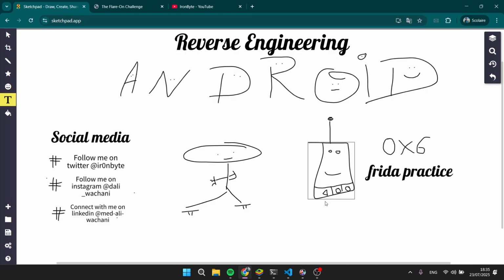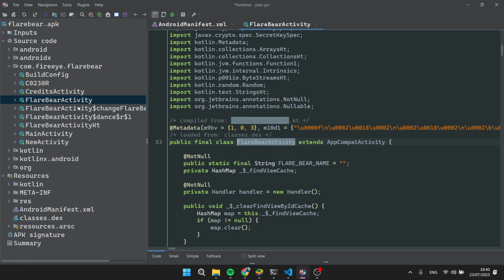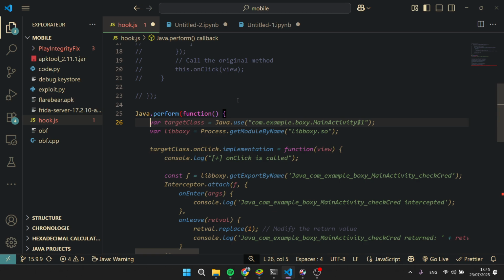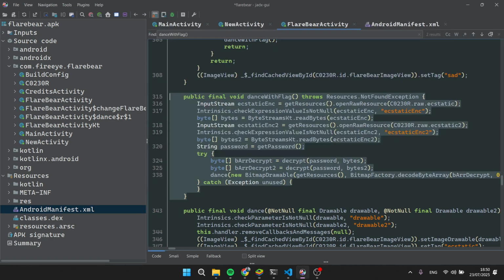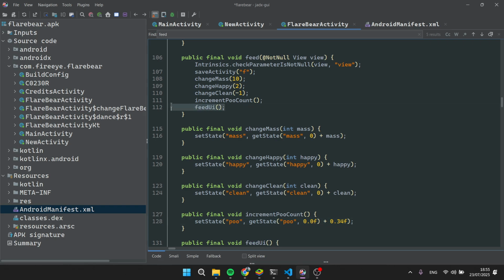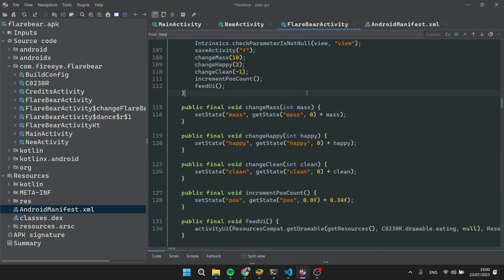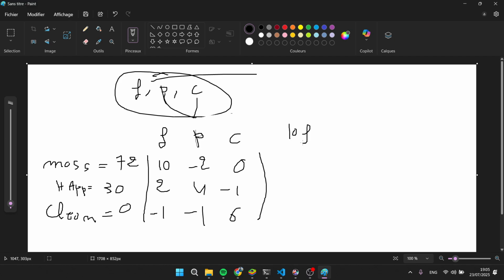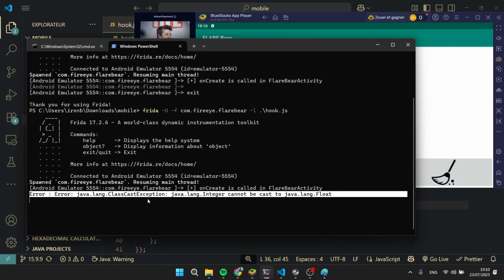Android Reverse Engineering - Solving a Frida CTF Challenge